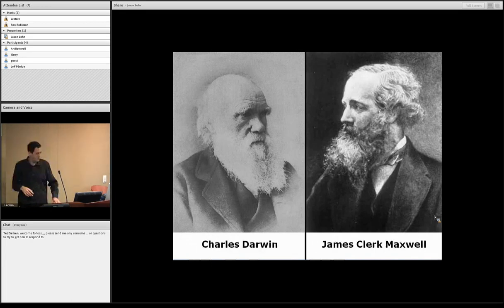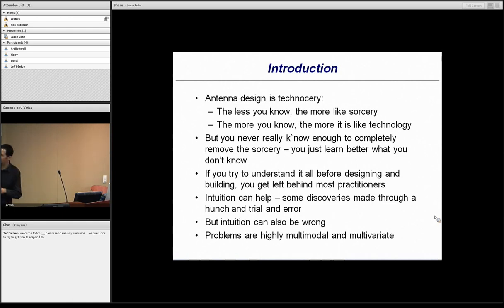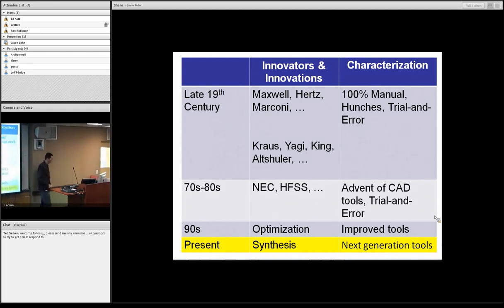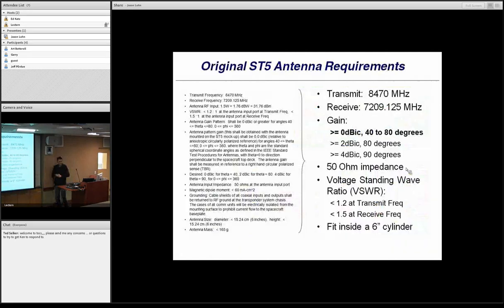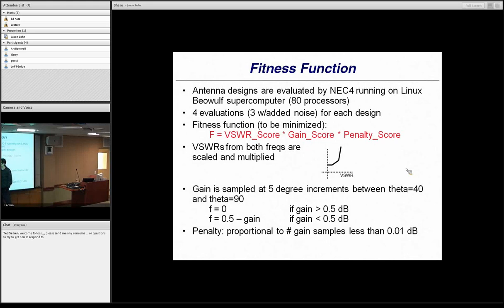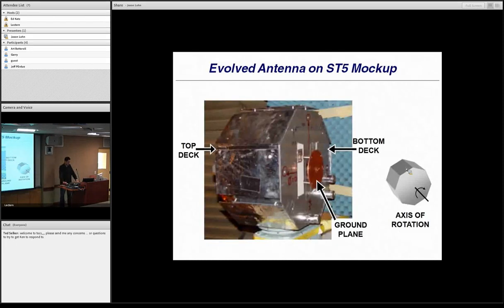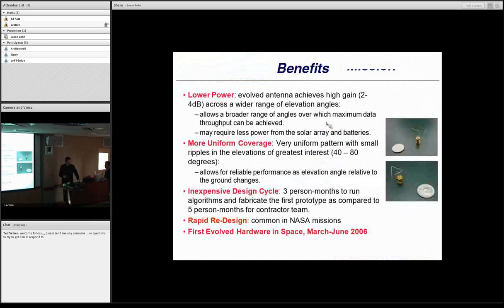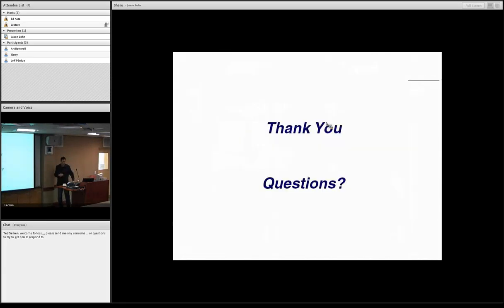CMSV-TOCS: Jason Lohn 2012-01-31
Evolving Antenna Systems: Strange yet High-performance AI Designs

Current methods of designing and optimizing antennas by hand are time and labor intensive, limit complexity, and require significant expertise and experience. AI search algorithms can overcome these limitations by automatically searching the design space and finding effective solutions that are closer to limits imposed by physics. For example, our algorithms have discovered counter-intuitive antenna designs that out-perform traditionally designed systems. While optimization modules are commonly available in commercial RF CAD tools, they are typically simple parametric methods, and no system yet offers an antenna synthesis capability. We discuss the SaaS/cloud-based antenna synthesis system we are developing and its use in a variety of applications, including a project that produced antennas that flew in space on a NASA mission.

Speaker Bio:

Dr. Lohn is an Associate Research Professor in Electrical and Computer Engineering at Carnegie Mellon University. He has worked at Google, NASA Ames Research Center, Stanford University, and IBM Corporation. He received his M.S. and Ph.D. in Electrical Engineering from the University of Maryland at College Park and his B.S. in Electrical Engineering from Lehigh University. He leads research in Evolvable Systems at Carnegie Mellon and NASA Ames and is closely affiliated with the growing field called evolvable hardware -- the study of how stochastic search algorithms can be used to design and configure electronic and mechanical hardware. He co-founded and chaired a series of successful NASA/DoD evolvable hardware workshops and conferences. He led a team of scientists and engineers to successfully evolve, develop and fly three evolved X-band antennas in space aboard NASA's Space Technology 5 mission in 2006.His main interests are to research and develop search algorithms that can automatically design and optimize hardware systems to achieve increased performance and reliability in application areas such as antenna design, microelectromechanical systems, robotics, and spacecraft design. He has co-founded a Silicon Valley startup company called X5 Systems to commercialize his work on advanced antenna synthesis and optimization algorithms. Dr. Lohn is a member of the IEEE, ACM, Sigma Xi, and Phi Kappa Phi. He has over 50 technical publications and has made contributions in automated hardware design, self-replicating systems, parallel processing, and neural networks. Dr. Lohn serves as an Associate Editor of IEEE Transactions on Evolutionary Computation.